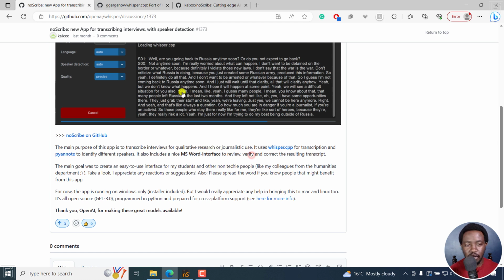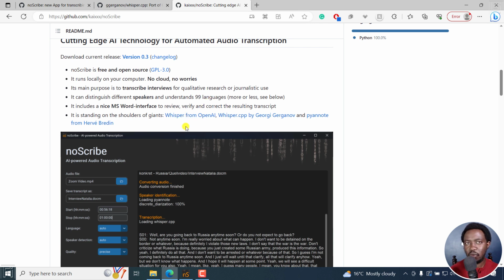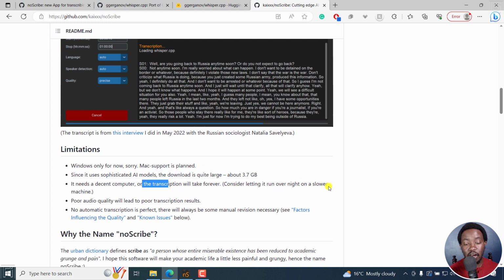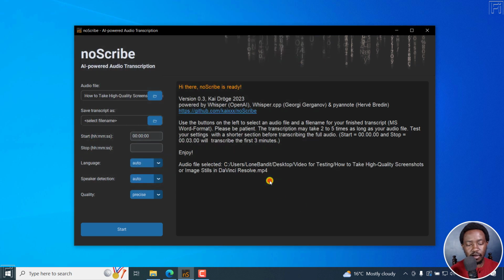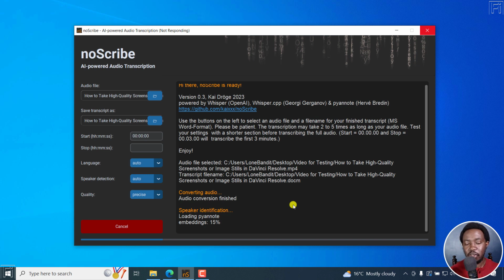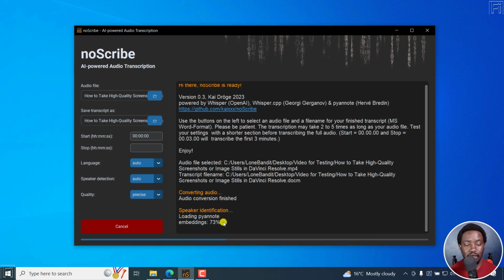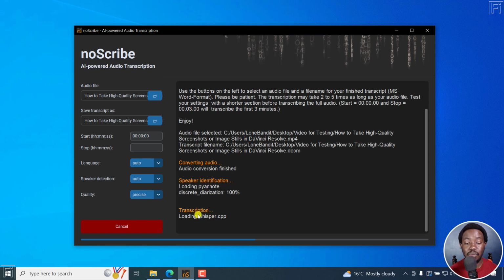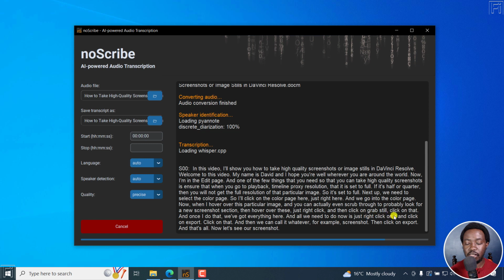noScribe - A FREE AI-Powered Audio Transcription Tool for interviews, meetings, research, etc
In this video, I'll introduce noScribe - an AI-Powered Audio Transcription tool that you can use to transcribe interviews for qualitative research or journalistic use.